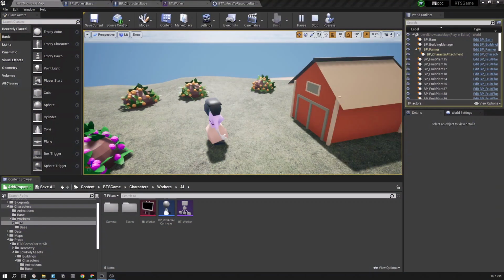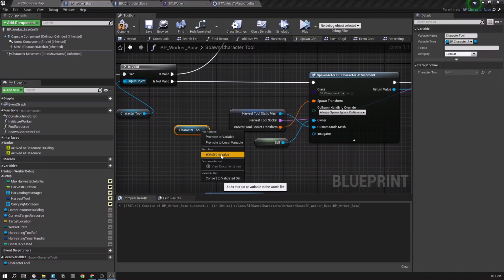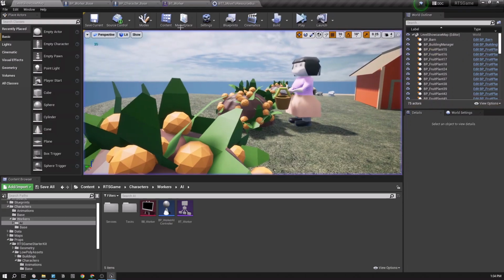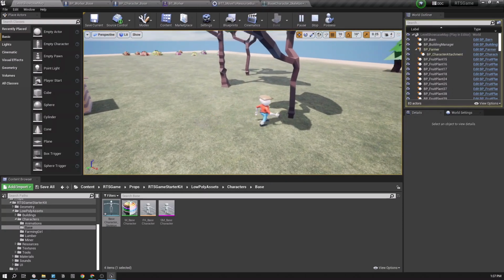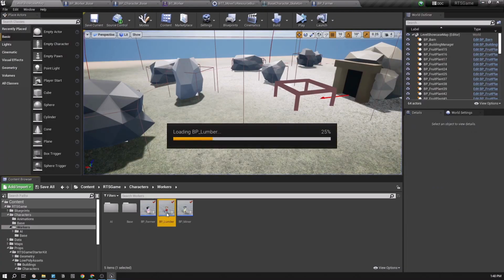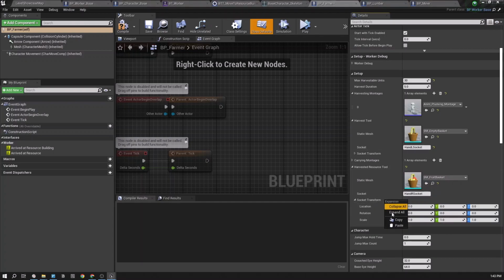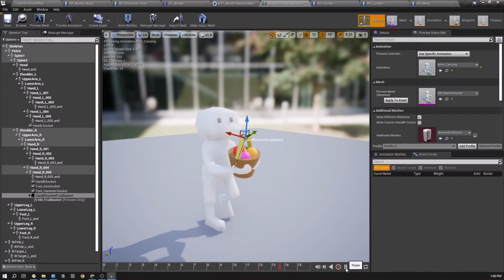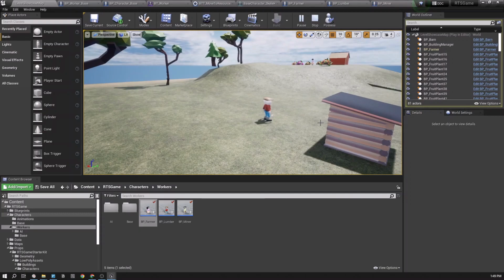Unreal Engine | Real-time strategy (RTS) Game - #31 Spawn harvested resource on carrying resources